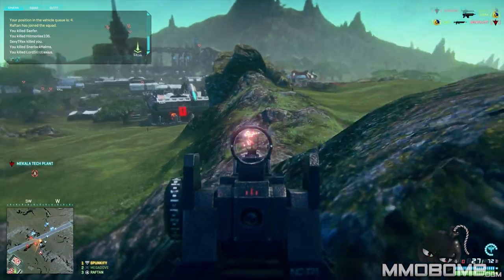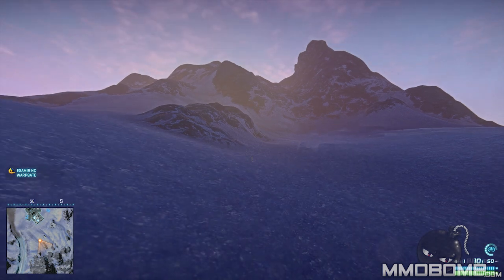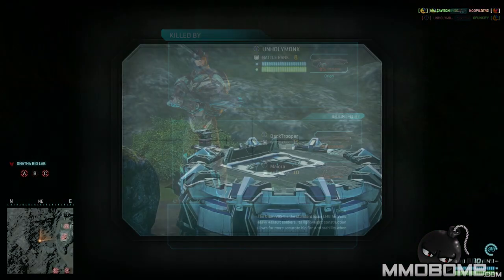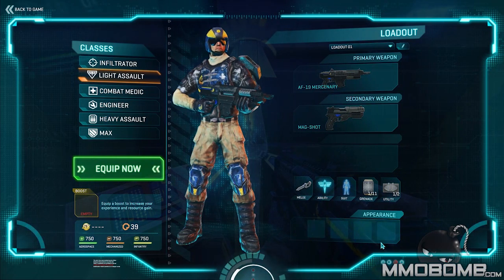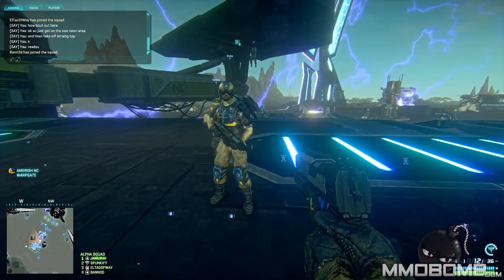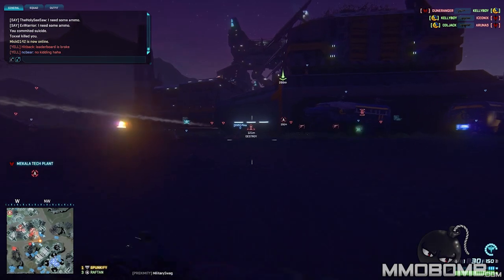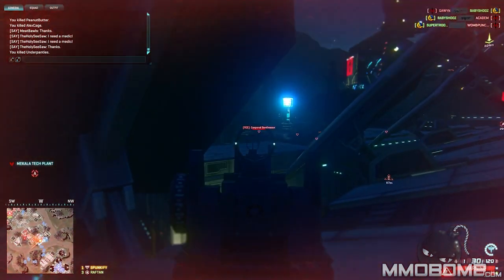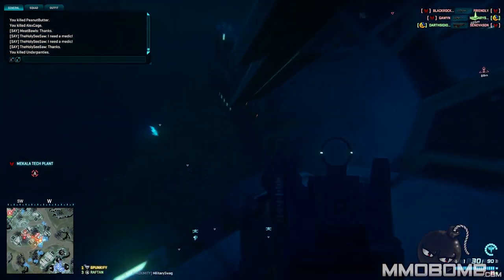PlanetSide 2 Classes: Infiltrator and Light Assault Guides (1/3) - Gameplay Action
for the Planetside 2 review, gameplay videos, guides, screenshots, tips, news and more.

The Planetside 2 official release is just days away with this in mind we have created our guide to Planetside 2's classes.

In each video of this humble mini-series, we will be taking a look at the classes that make up the backbone of any futuristic army. In this first episode we will talk about the Infiltrator, the only class with access to sniper rifles and cloaking technology, and the Light Assault class, the most mobile of all classes, utilizing jump-jet technology to move around the battlefield.

In our Gameplay Action video series we revisit our favorite free to play MMORPG and MMO games checking out new updates, events, or just having fun! Count also with walktroughs, guides and much more.